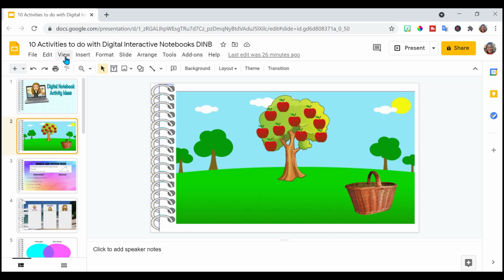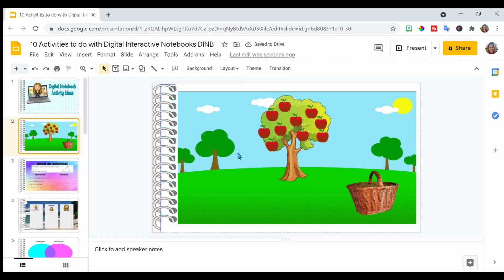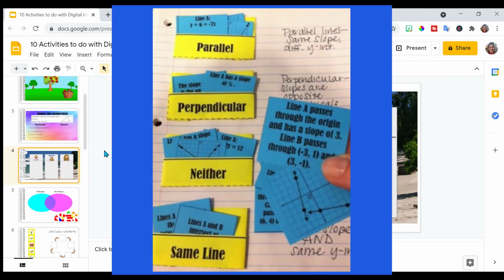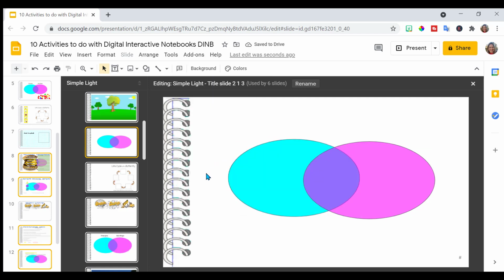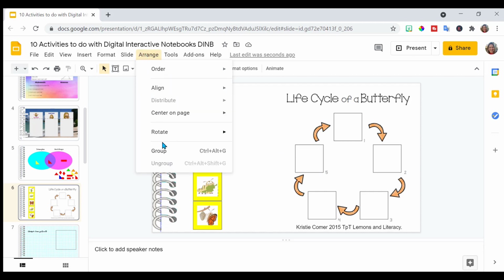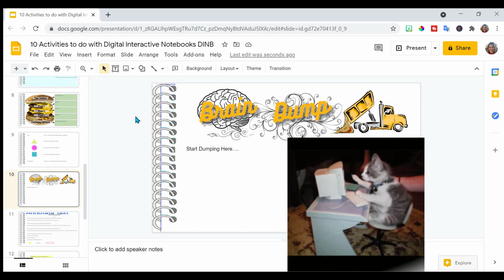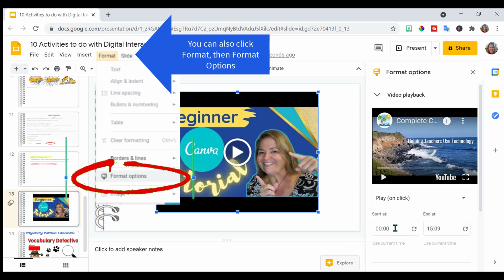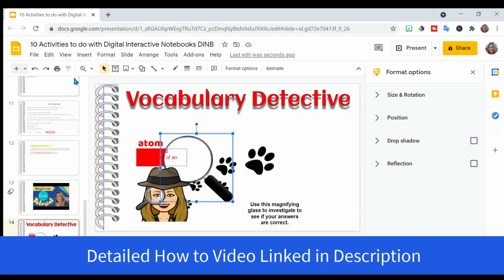The Best Interactive Google Slides | Digital Interactive Notebook Activities| Google Slides DINB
* This video will show you how to create Interactive Google Slides. These Top 10 Digital Interactive Notebook Activities are a must-have with our without Digital Interactive Notebooks. These Notebook Activities will engage students and guide their note-taking. These activities are a great way to help students engage and remember the lesson.